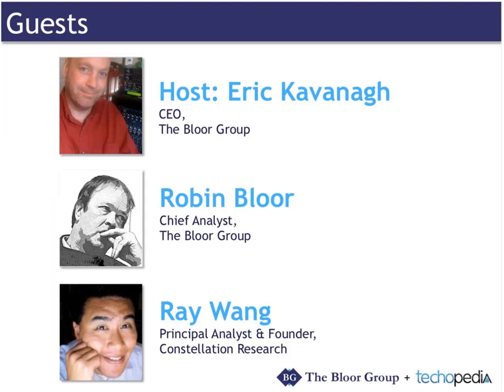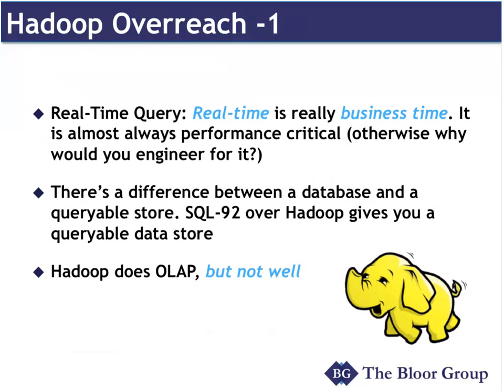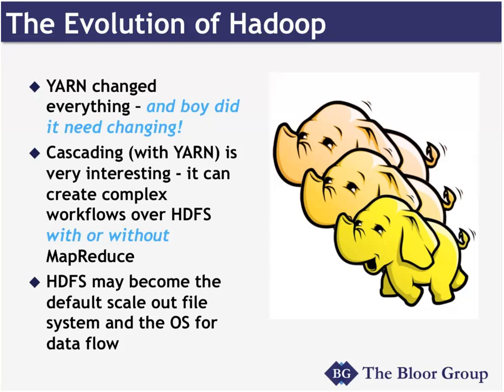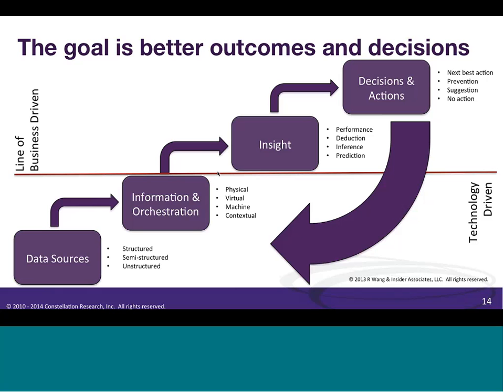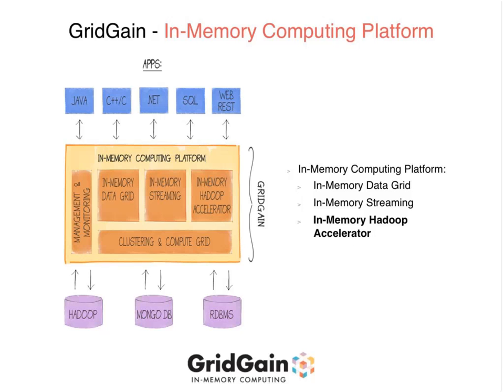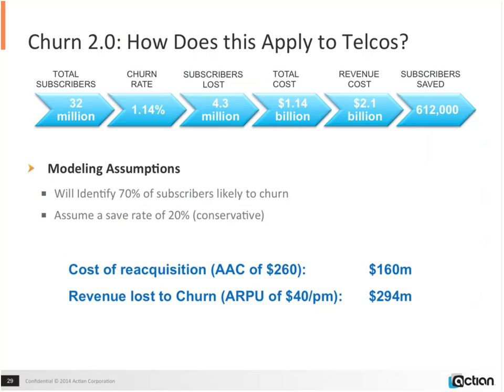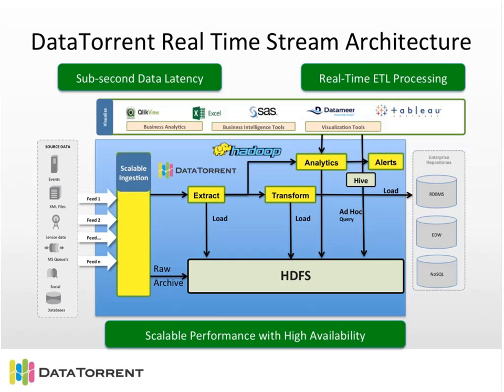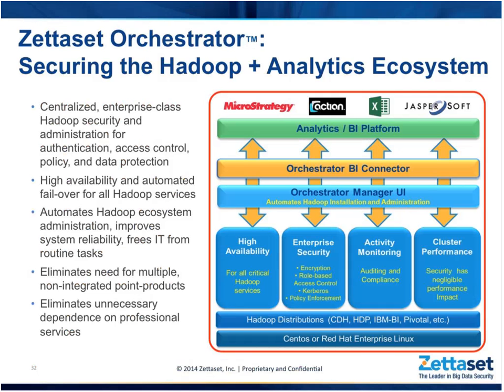TechWise Webcast: What Is Hadoop and Where Is It Going?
In this Webinar, dig deep into the weeds to understand what is going on with Hadoop-what does it mean and where is going? Robin Bloor and Ray Wang weigh in with their expertise.  Also learn what makes the Actian Analytics Platform the perfect ecoskeleton for Hadoop.